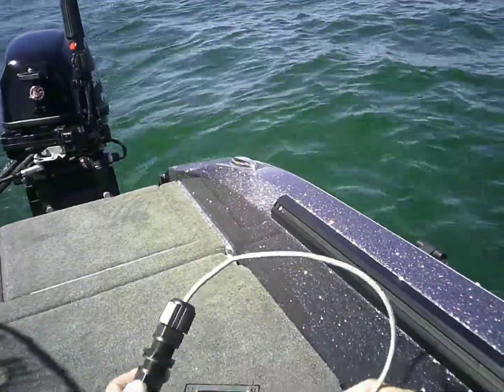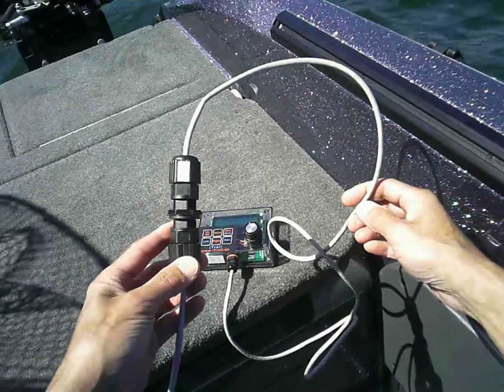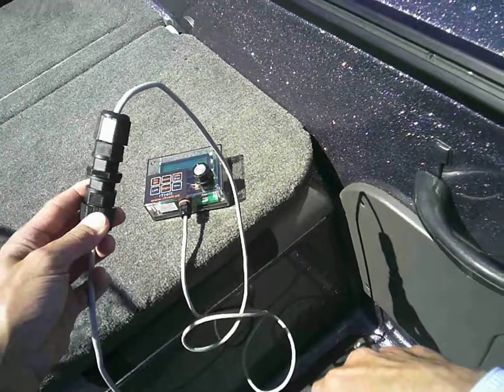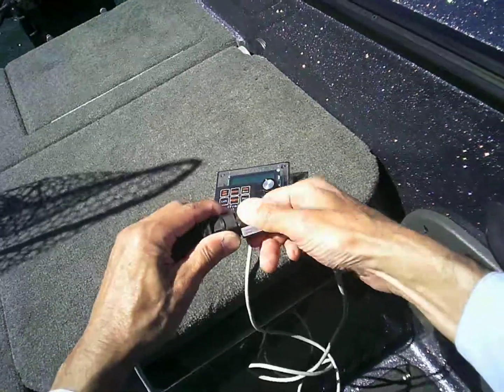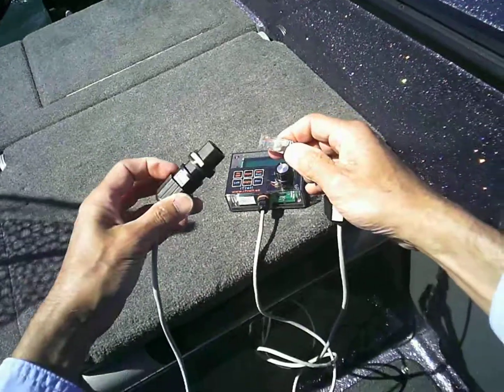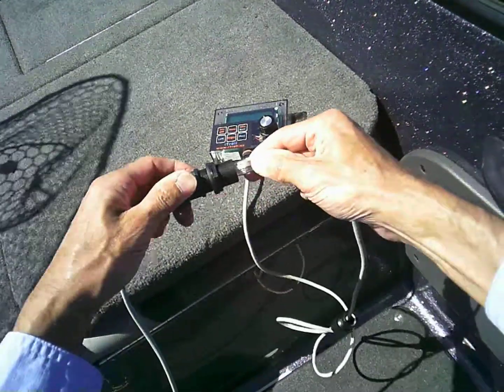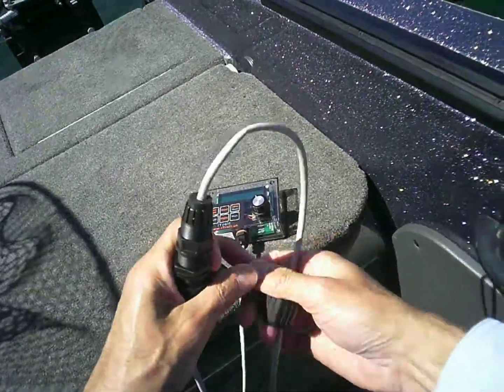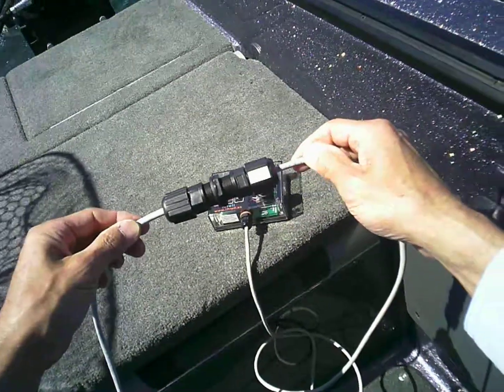iTroll G2 - WEATHERPROOF data cable union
How the cable union works.

Video taken at the Temple Basin of Lake Mead in May 2017.